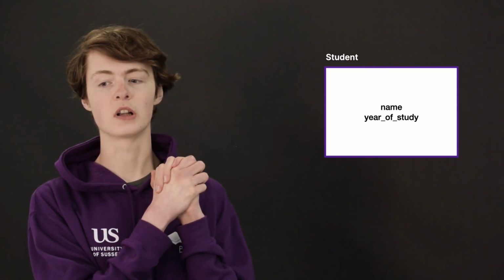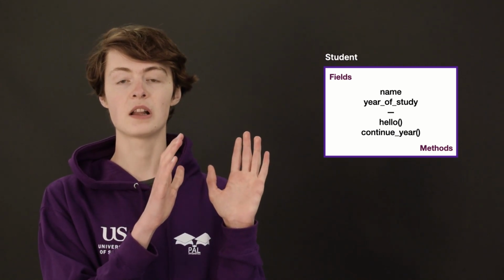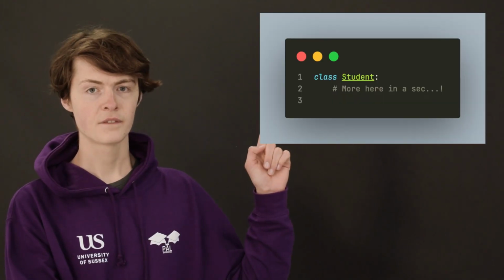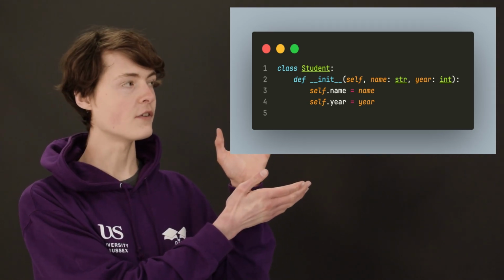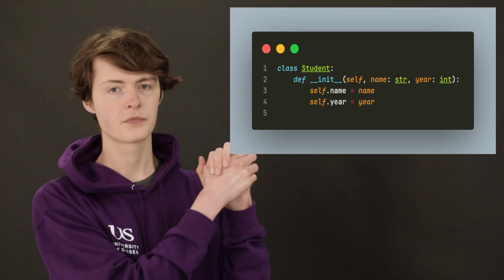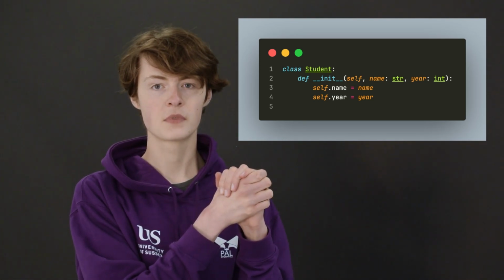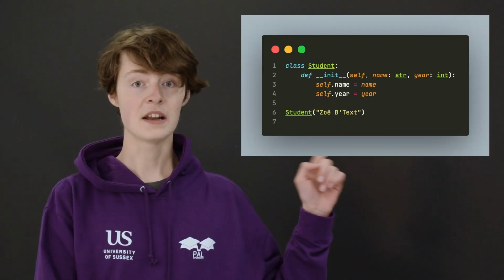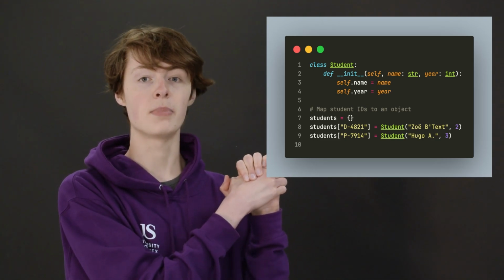Object Oriented Programming 1: Classes - Python Crash Course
OOP can change your life! This aspect of coding makes things much more efficient and easy. Learn how you too can improve your coding experience!